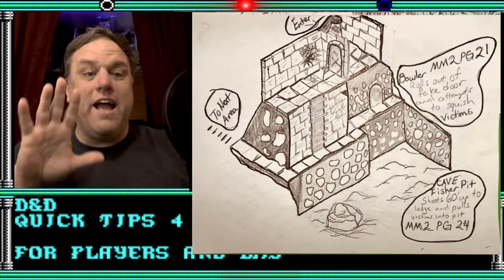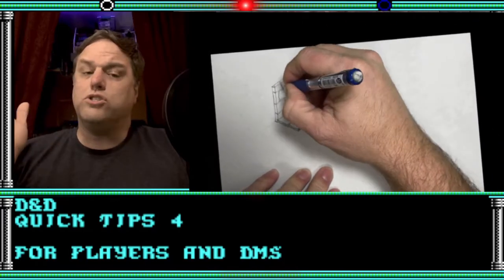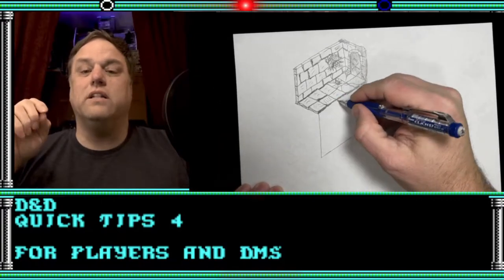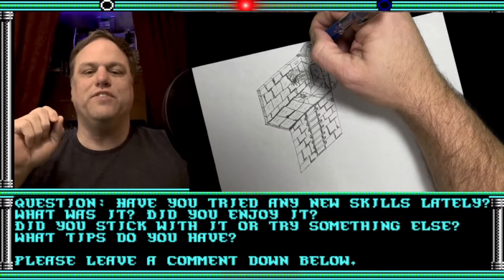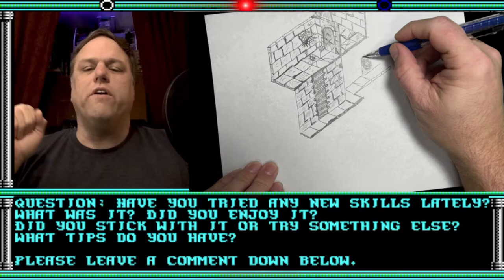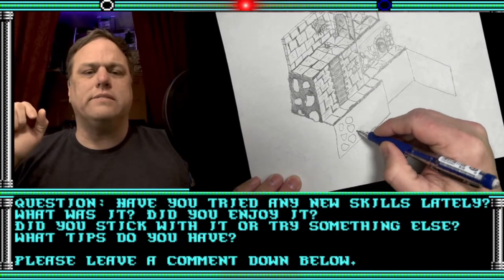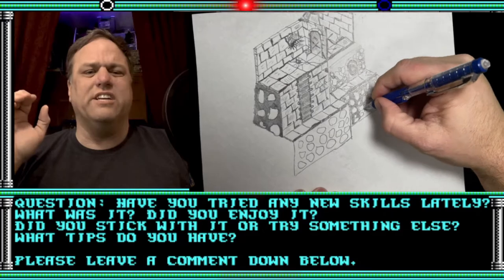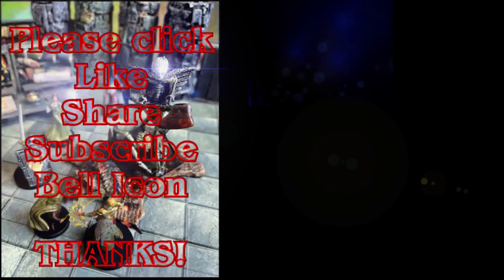D&D Quick Tips 4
This is the fourth video in the series D&D Quick Tips. In this series I discuss various roleplaying tips and tricks for both the DM and the players, drawing on my 40 years of experience from both sides of the table. Topics will range from how to play dungeons and dragons to how to run a dungeons and dragons game.

Thanks!

50Pcs Dungeons & Dragons D&D Theme Waterproof Stickers for Laptop Cellphone Water Bottle Skateboard Luggage Car Bumper JXQX

Thank you for the support!  Everything in these posts and videos is based on information we learned from online resources, our own experience, and books we have read.  Please do your own research before making any important decisions.  You and only you are responsible for any and all digital marketing decisions you make.